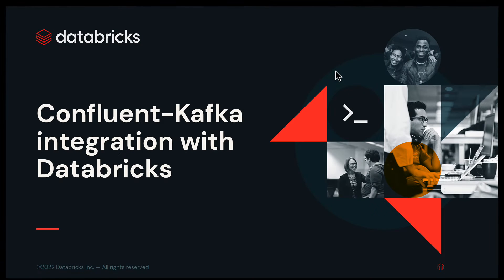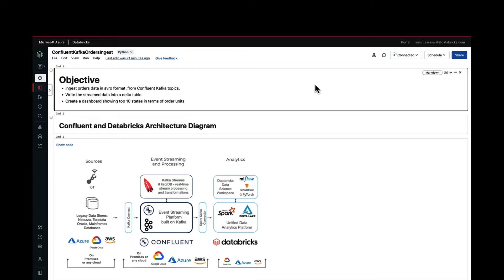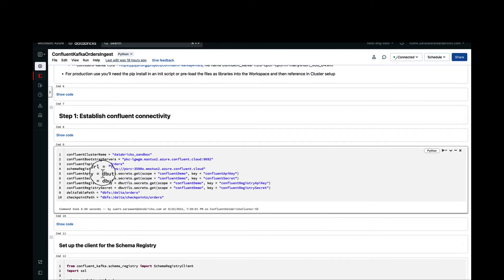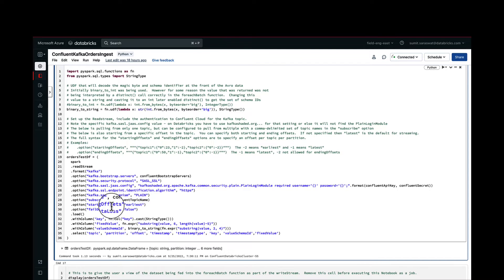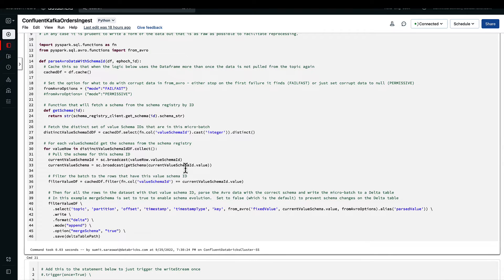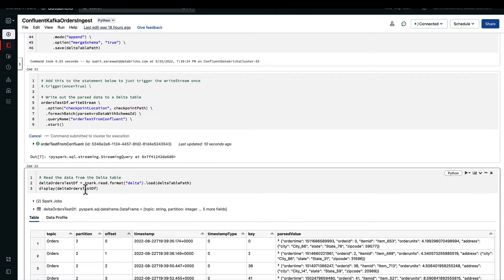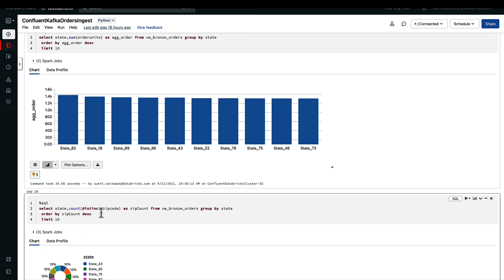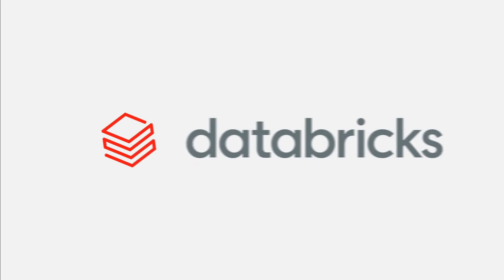Get data into Databricks from Kafka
The video demonstrates how we can integrate Databricks clusters with Kafka and confluent schema registry.

Note: Databricks Lakeflow unifies Data Engineering with Lakeflow Connect, Lakeflow Spark Declarative Pipelines (previously known as DLT), and Lakeflow Jobs (previously known as Workflows).